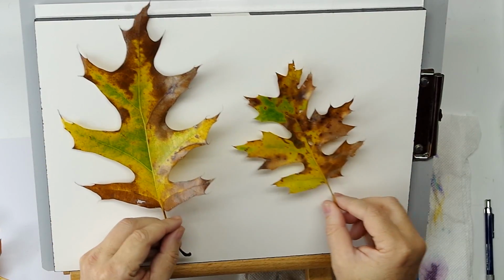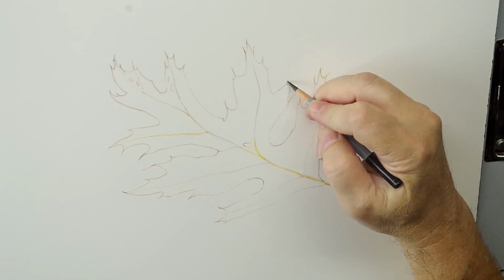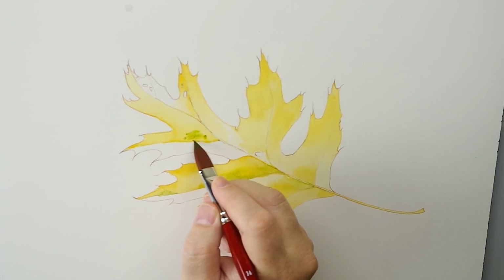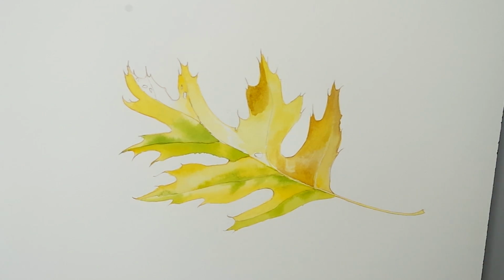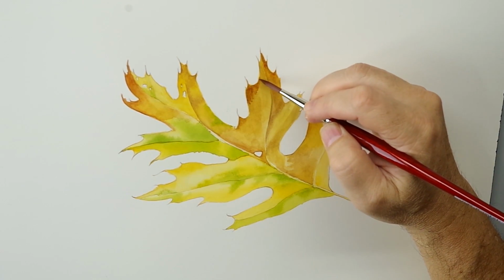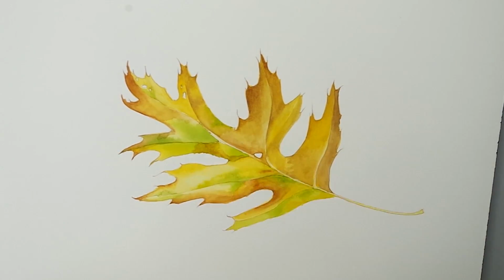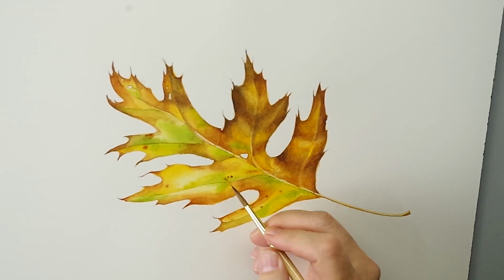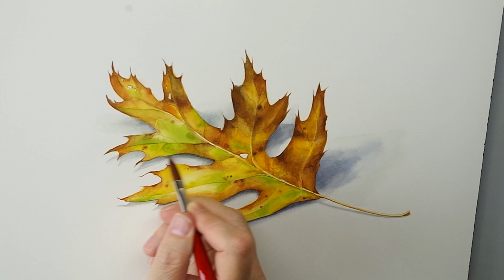Realistic Leaf Painting in Watercolor – Botanical Illustration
I paint a photo realistic oak leaf and talk about botanical illustration, its growing popularity and the techniques involved.

Colors Used:
Indian Yellow
Azo Green
Prussian Blue
Transparent Red Iron Oxide
Sepia
Ultramarine Blue
Paynes Gray

DaVinci Cosmotop Spin Oval Wash #8 & #14

M. Graham Paint

Help me make MORE great video content